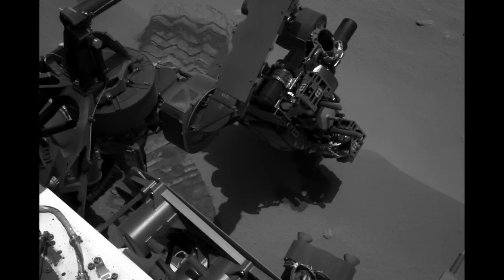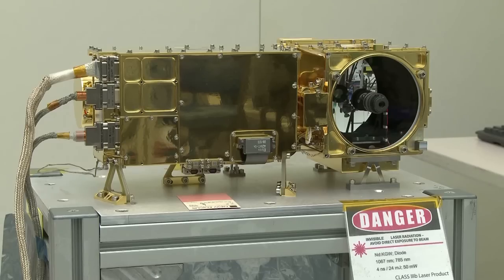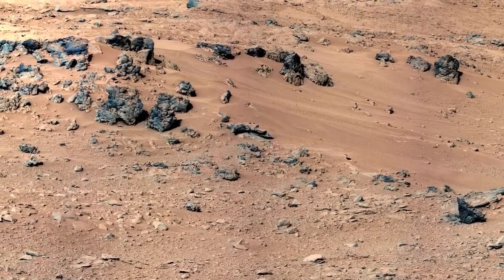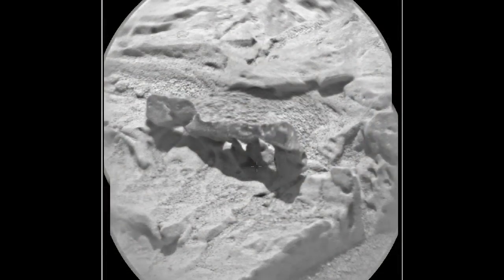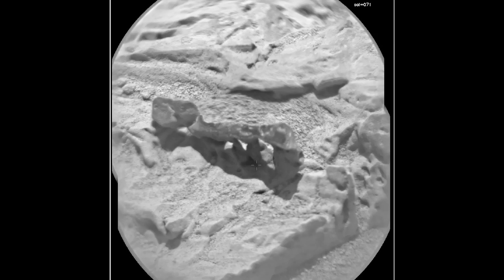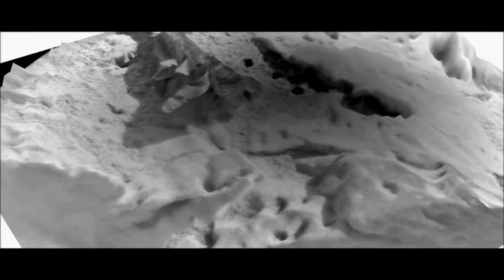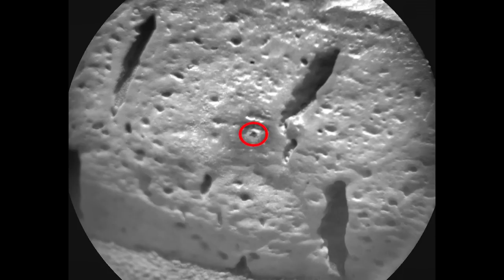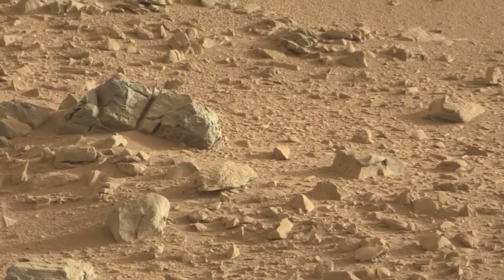Curiosity Blasts Laser at Mars 'Stonehenge'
The ChemCam aboard the rover has already done about 10,000 shots with its laser to study their chemical composition of its targets. Most recently, a small cluster of rocks (that resembles famous rock structure in England) has been fired upon 9 times.

Credit: NASA/JPL-Caltech